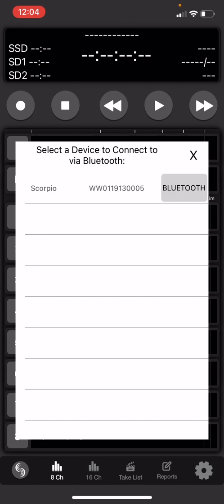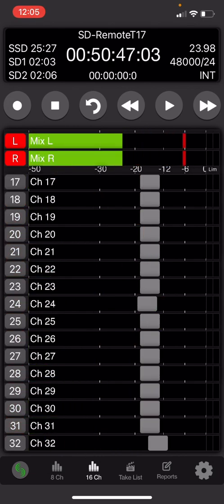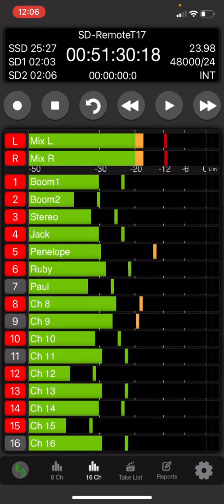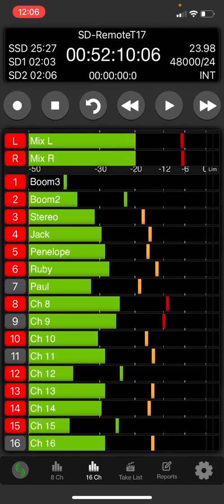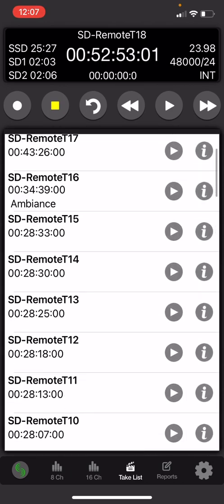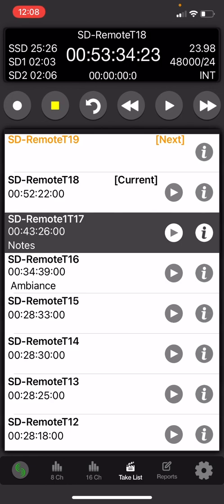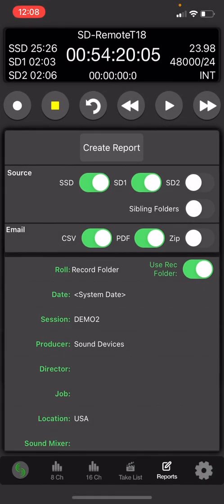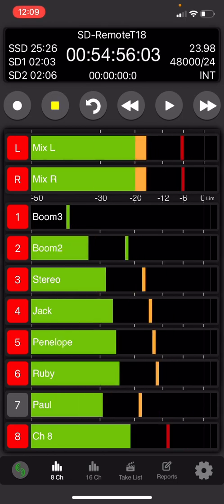SD-Remote for iPhone Overview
With 8-Series firmware v7.20, SD-Remote is now supported for iPhones.